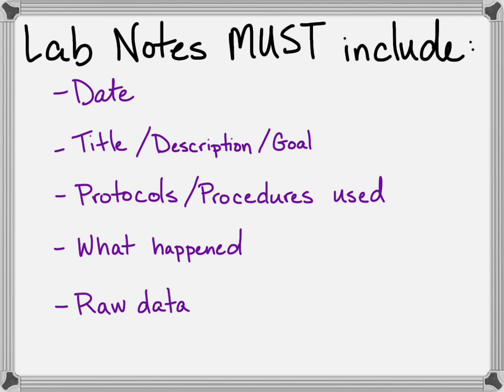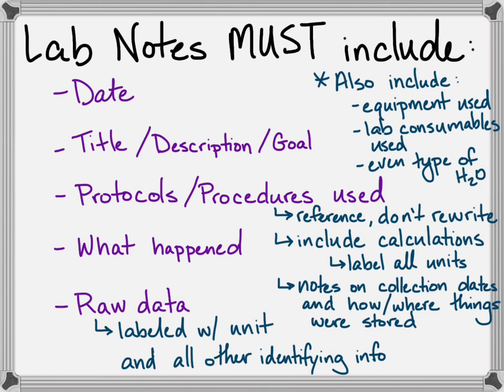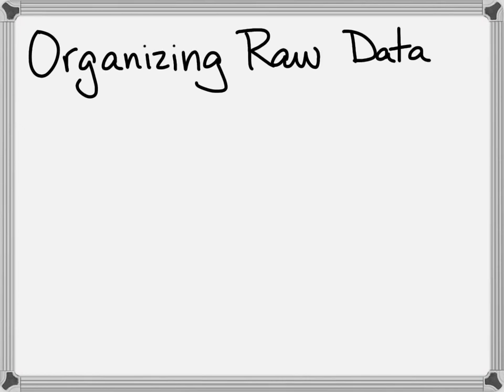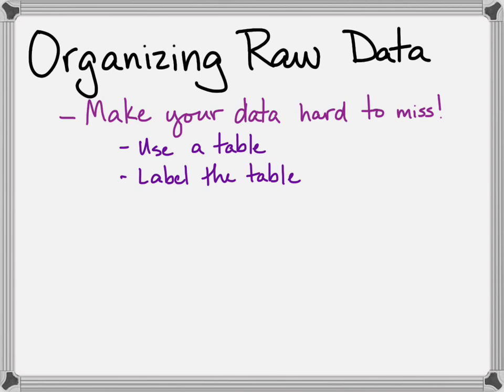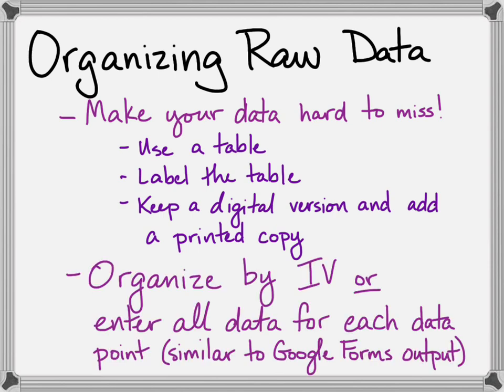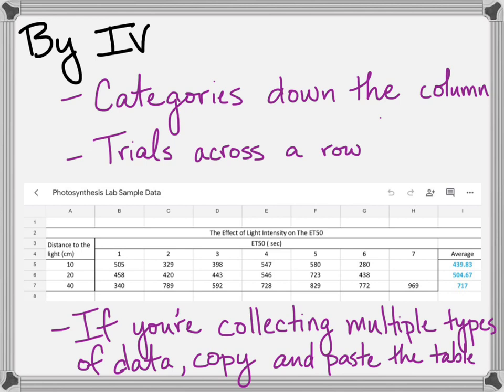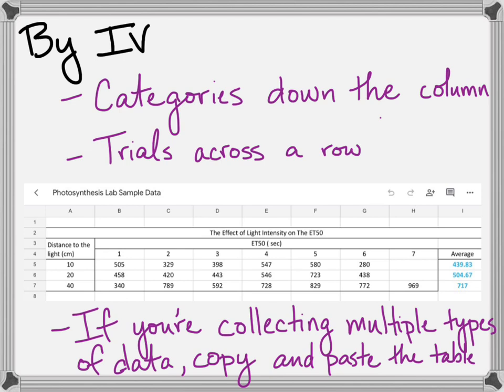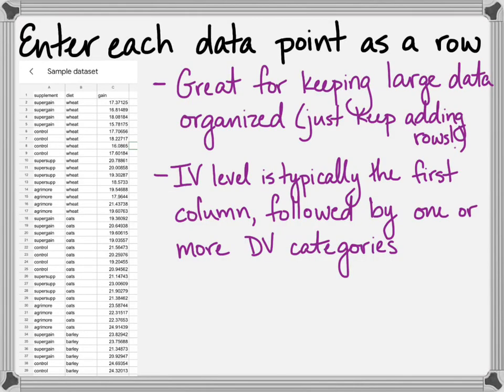Lab Notebooks and Data Organization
A quick lesson on the basics of effective lab notebook and data organization for my students working on their first research project.